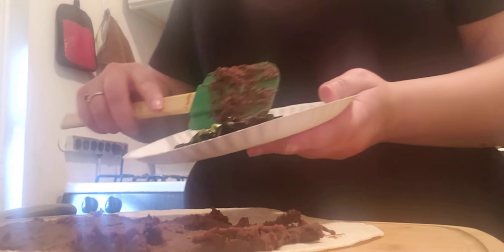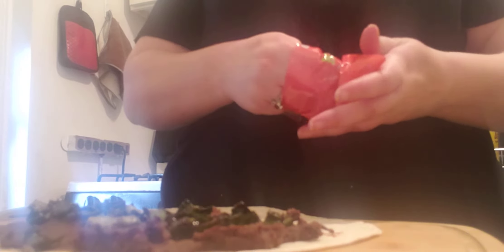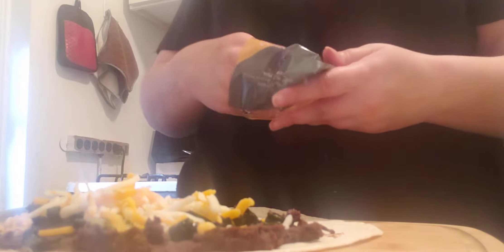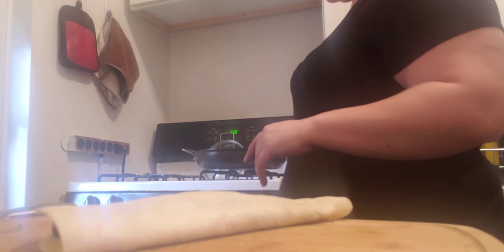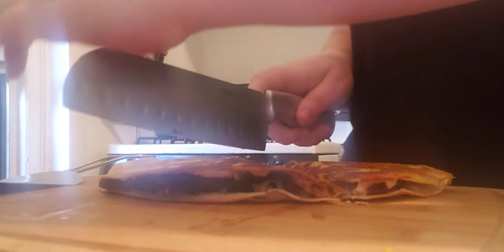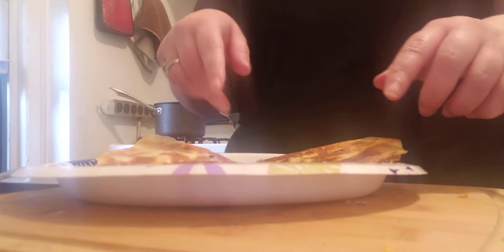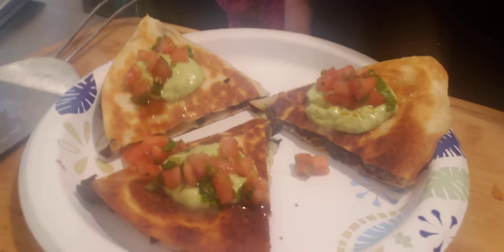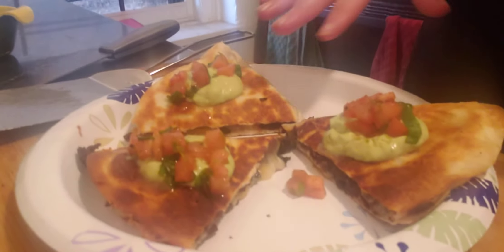Part 3 Hello Fresh Blackbean Quesadillas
Heres part 3